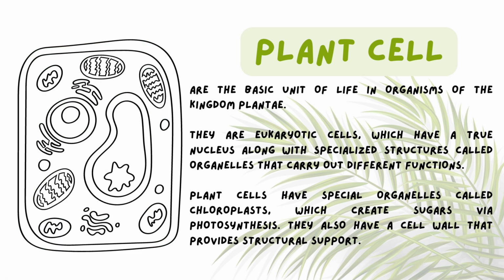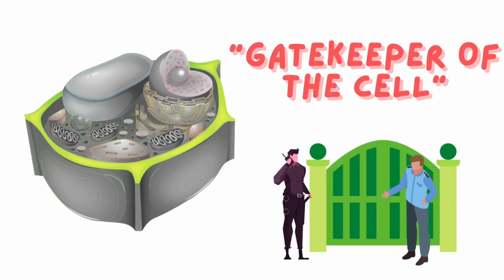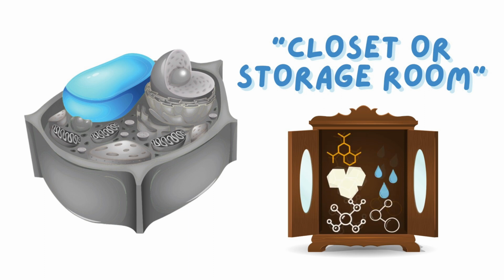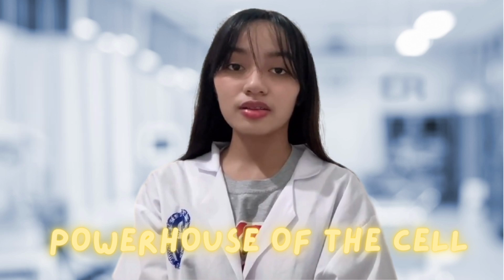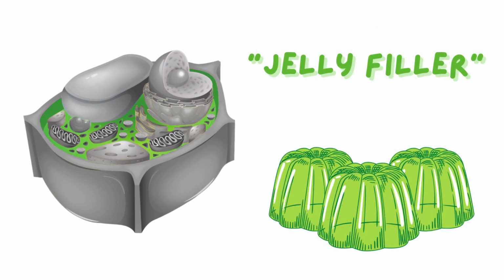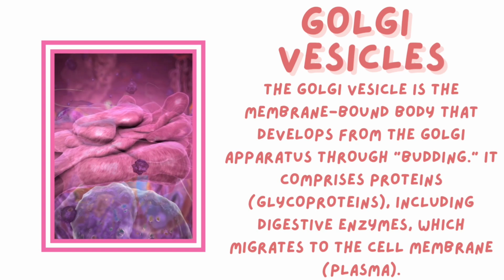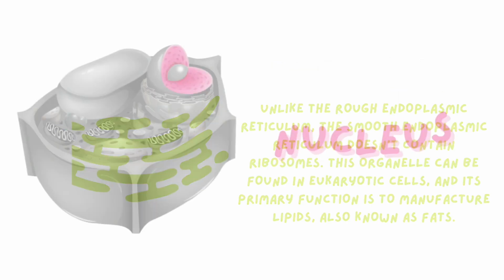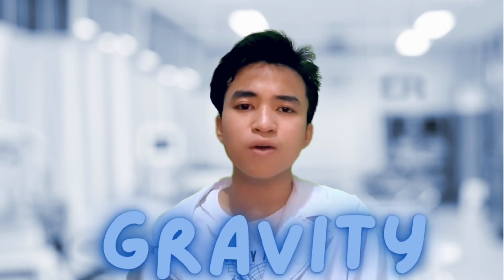GROUP 5 & 6 ( MIDTERM PROJECT )